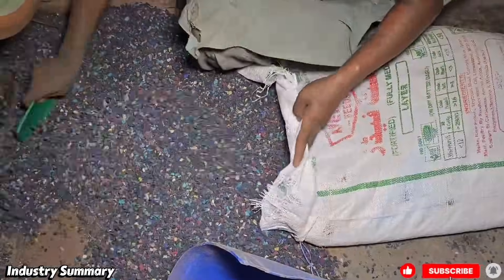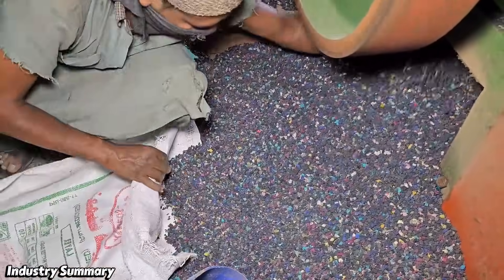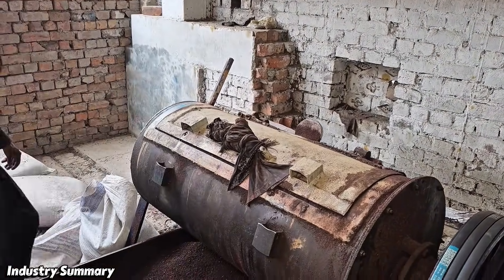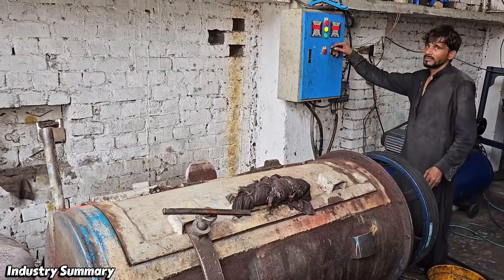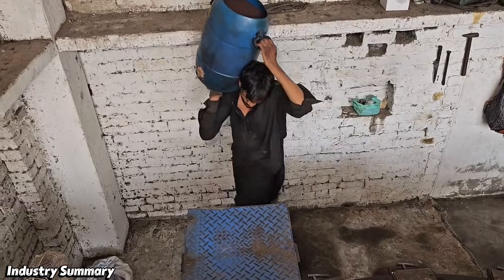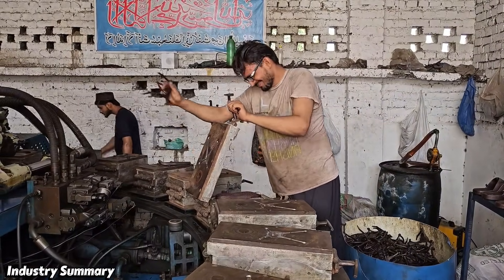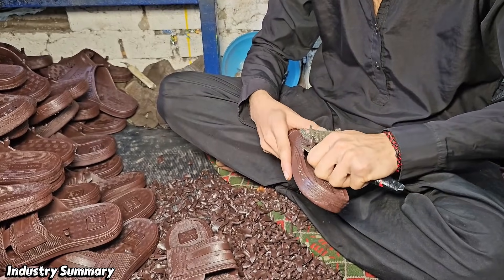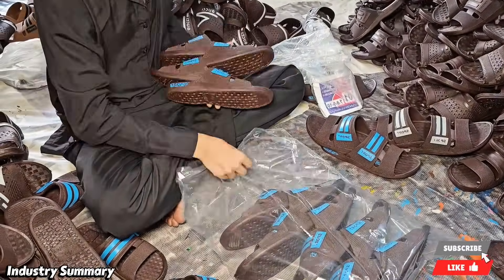Transforming Old Plastic Slippers Into New Footwear | Plastic Recycling & Manufacturing Process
Discover how old and damaged plastic slippers are transformed into brand-new footwear through a full industrial recycling process.
In this factory, waste slippers are collected, shredded, washed, melted, and molded into new plastic products. This efficient recycling system reduces plastic waste, saves raw materials, and turns discarded slippers into durable, reusable footwear.

Watch the entire plastic recycling and manufacturing process from start to finish and see how waste becomes a new product again.

✅ If you love short, industrial videos that get straight to the point, and you value your time, this channel is made for you! Here, we take you behind the scenes of real factories and show you how everyday things are made — all in quick, clear, and fascinating videos.
All content is used for educational and informational purposes.